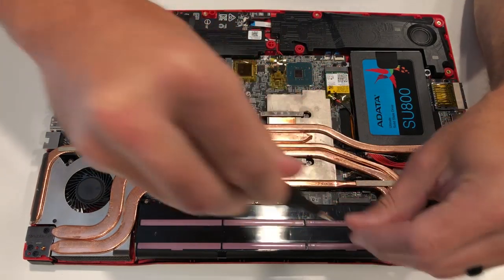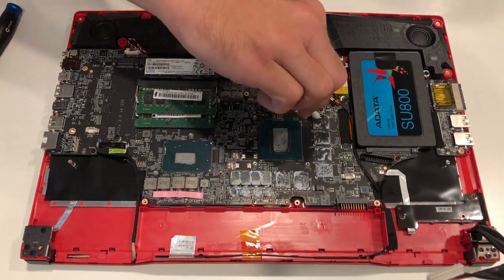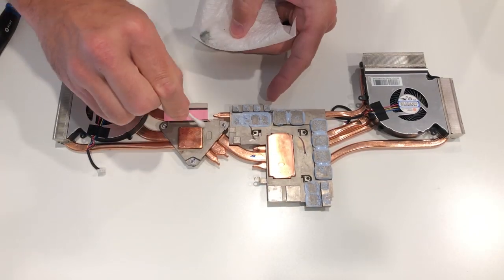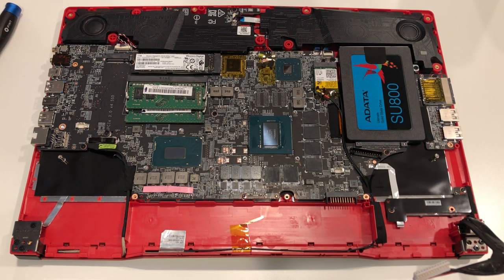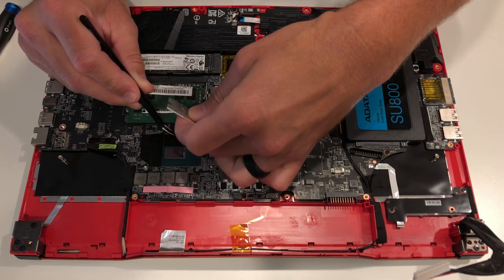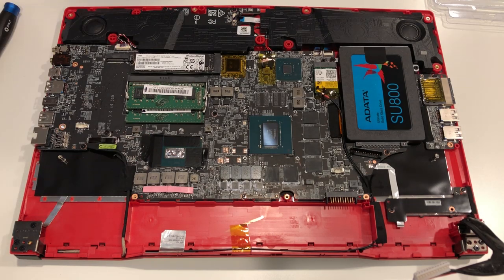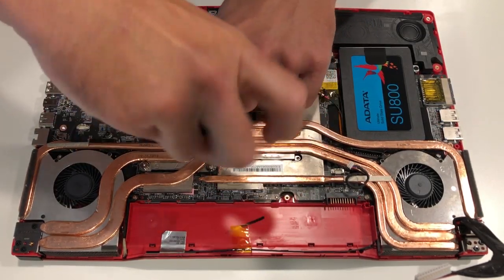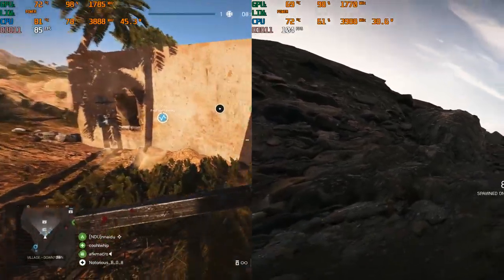MSI GL63 9750h 1660ti Liquid Metal CPU teardown! Cools like a boss!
Don't rock the B.O.A.T. baby!  This cools like a freaking champ after the B O B gets in it!

I'll gather more links as they become worthy

The proper Teardown kit!  Yes my mother even has one..you think i'm kidding?